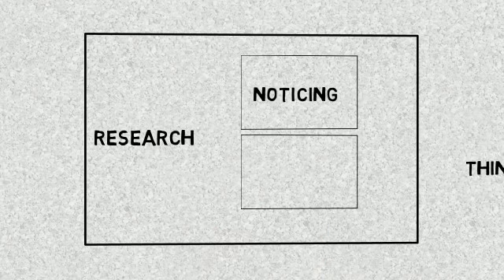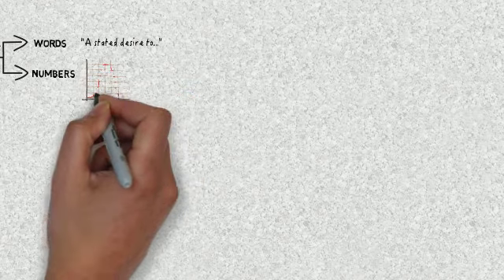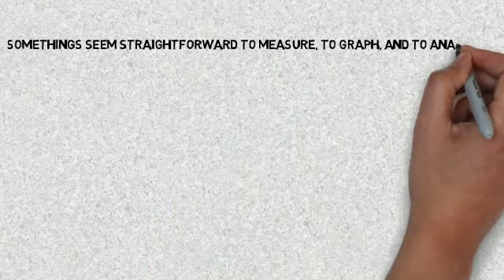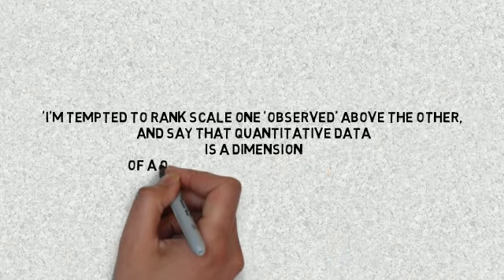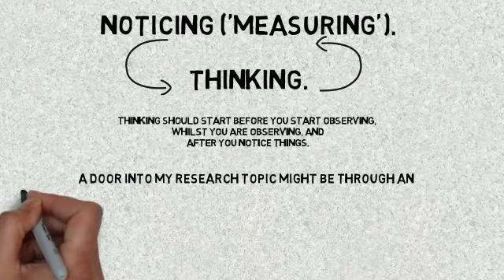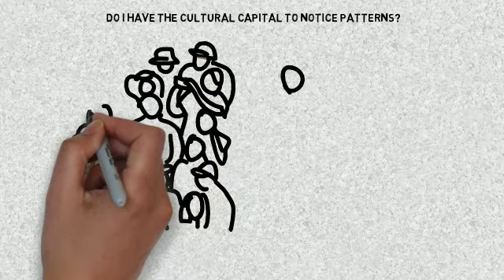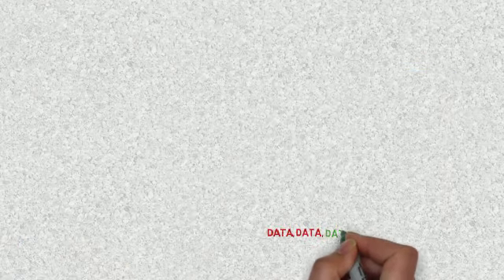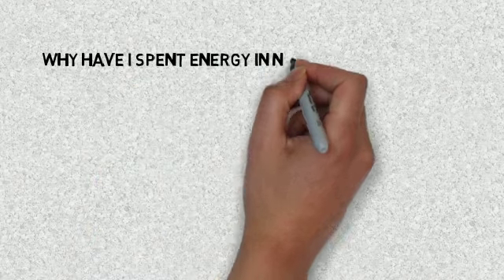Research Design part 3 VideoScribe